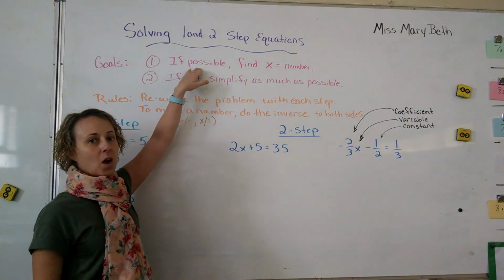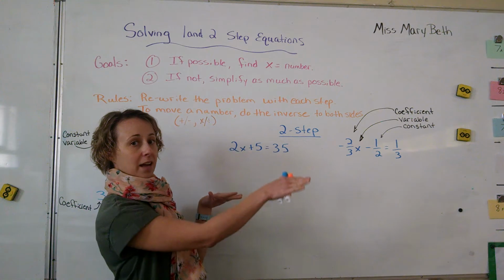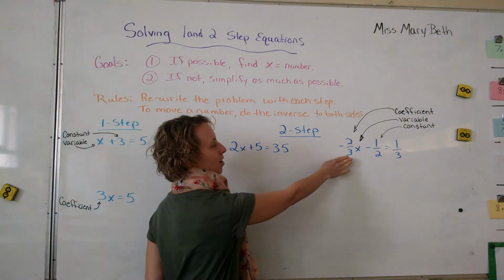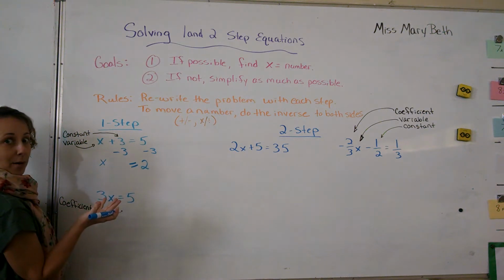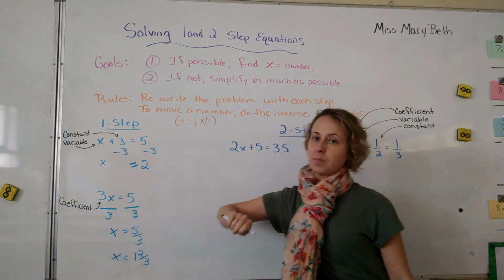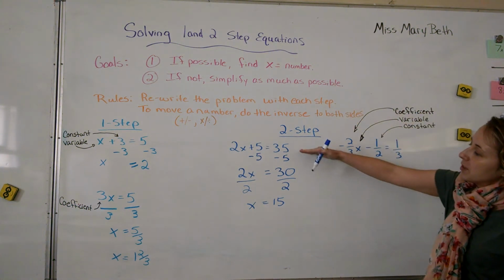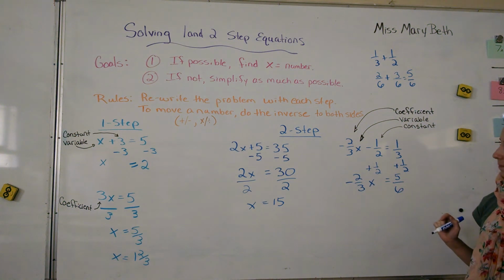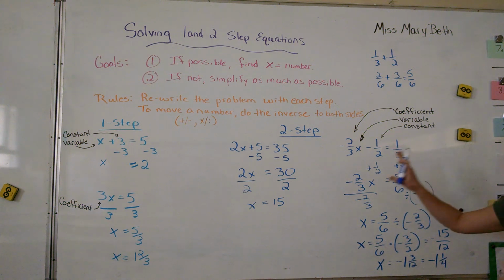Solving 1 and 2 Step Equations